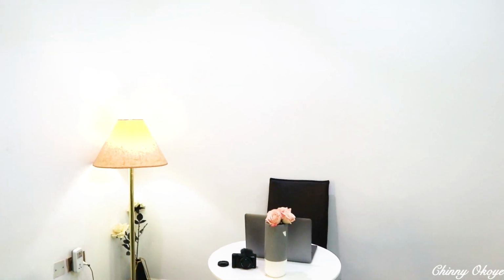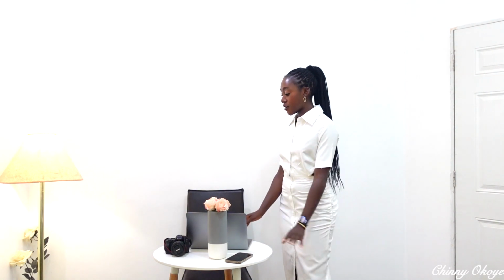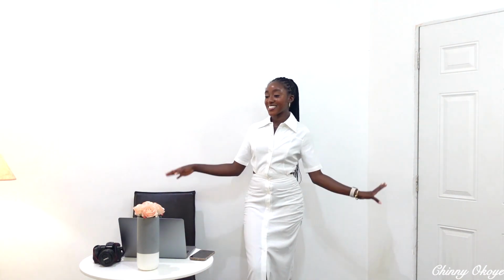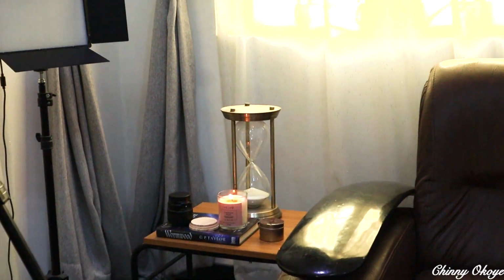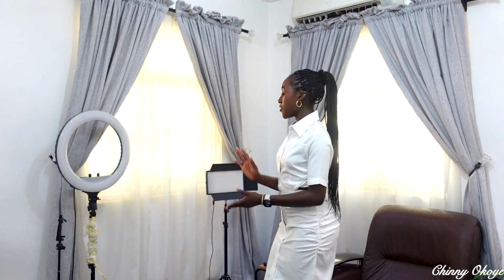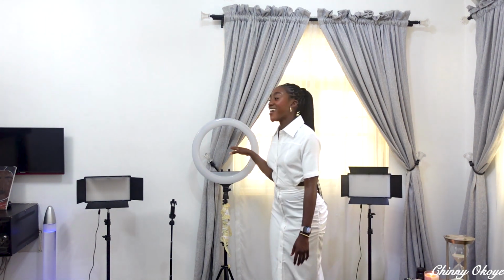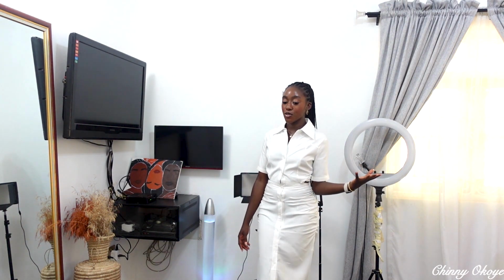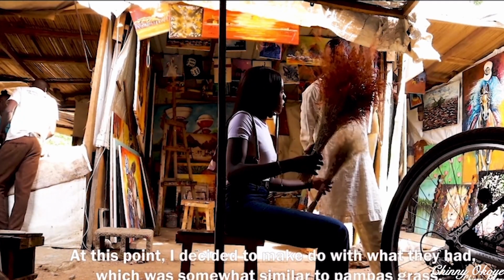MY YOUTUBE FILMING STUDIO TOUR / REVEAL! | YOUTUBE SPACE MAKEOVER | CHINNY OKOYE'S YOUTUBE STUDIO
Hello my loves! A very long overdue video, but I have to send this out before the new ones I have coming up. I have gotten tons of questions concerning this video and it finally here.

FILMING EQUIPMENTS:
CAMERA: Canon m50, Canon EOS r5